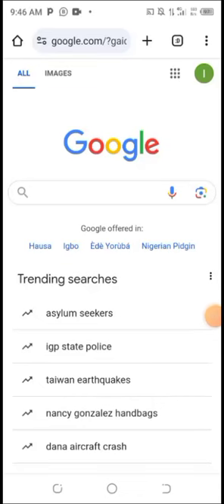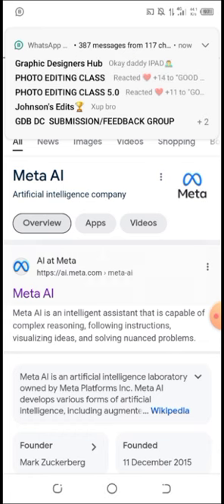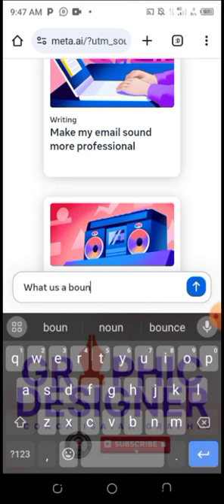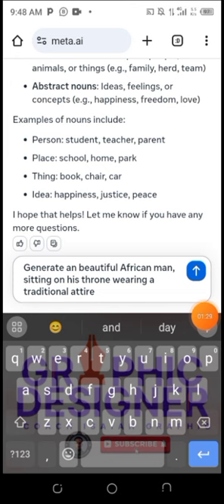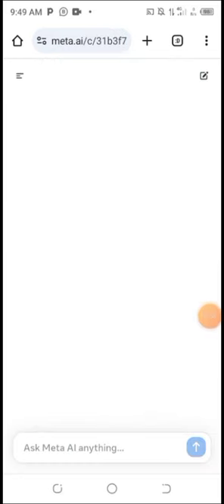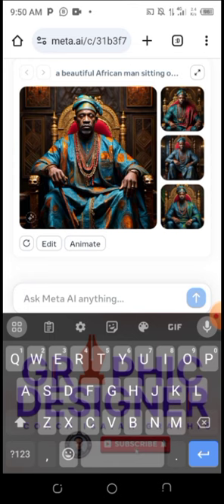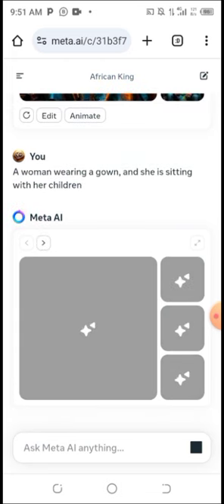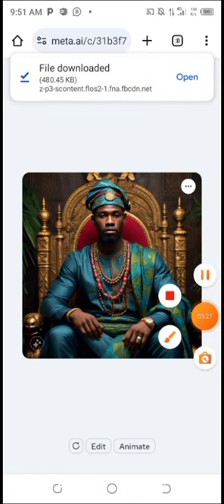How to Create Trending AI Images using Meta AI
This video shows you how to make trending AI images with Meta AI. You'll learn how to write prompts, create different versions, and improve your images to keep up with trends. Great for anyone who wants to use AI to create eye-catching pictures. Watch to find out how to start making amazing AI art!